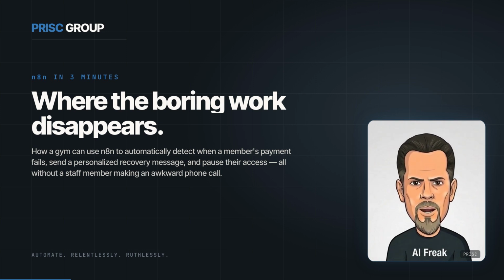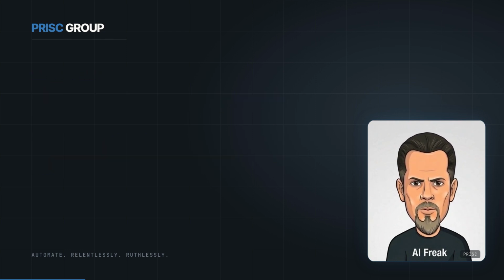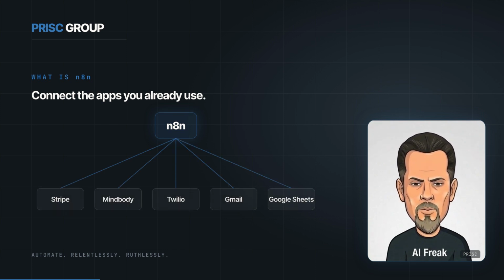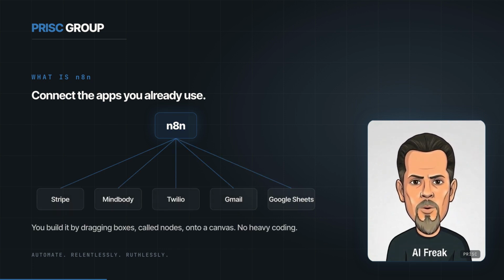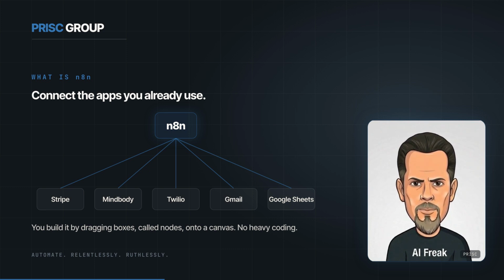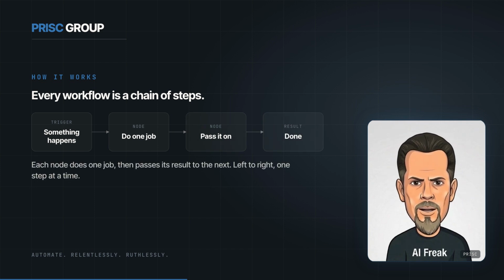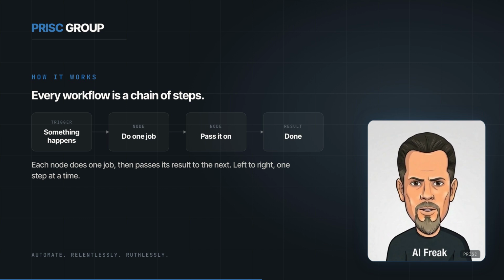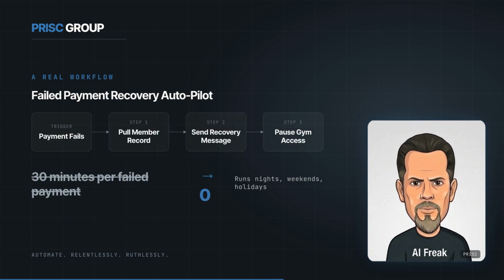How Gyms Use n8n to Handle Failed Payments Without the Awkward Call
When a gym member's payment fails, the clock starts ticking on lost revenue and an uncomfortable conversation. This video shows exactly how to build an n8n workflow that detects a failed payment, sends a personalized recovery message, and temporarily pauses member access without any staff involvement. You will see the logic behind each step so you can adapt it for your own gym or fitness studio. This is practical automation built for small and mid-size gym operators who are tired of chasing dues manually.

Want this kind of automation in your business? Score yours in 2 minutes, free
PRISC Group - Automate. Relentlessly. Ruthlessly.
We build AI and automation systems for small and mid-sized businesses.